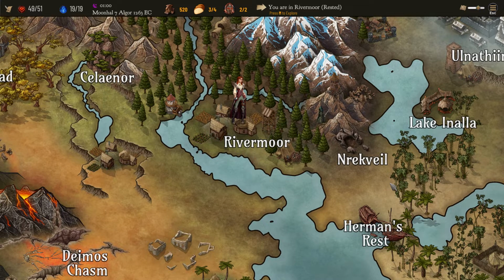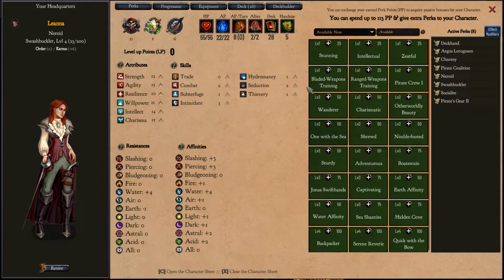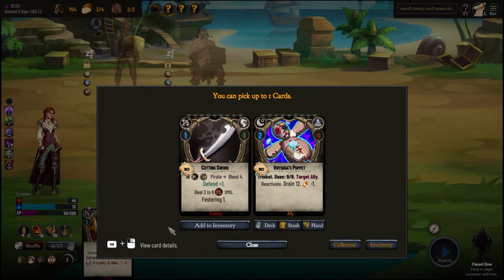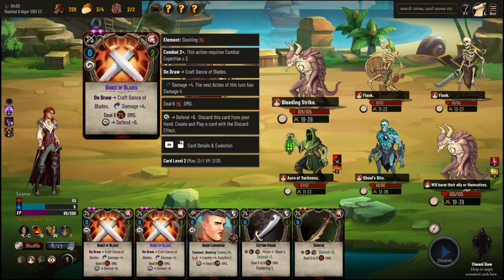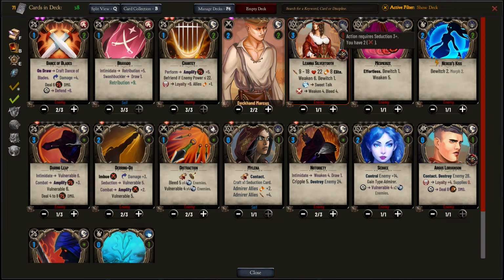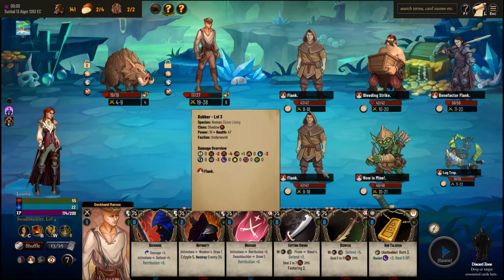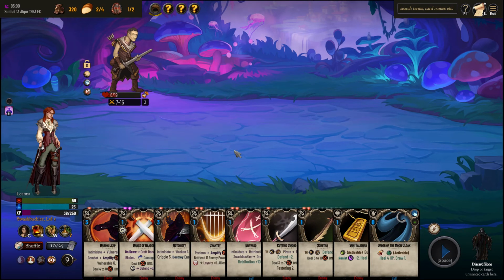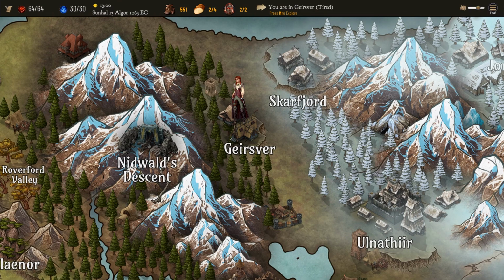Pirate Coalition/Nereid/Swashbuckler - Pariah Mode - Part II - Erannorth Chronicles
Hi folks,

In this episode, we'll continue our adventure in Pariah mode, complete a couple of challenges, and recruit some more lads for our Pirate crew! Let's get started!